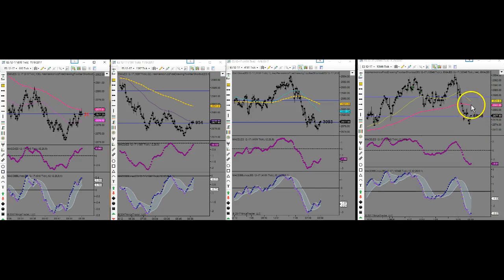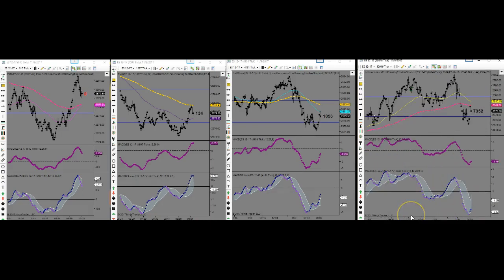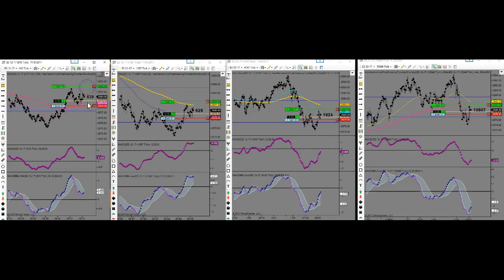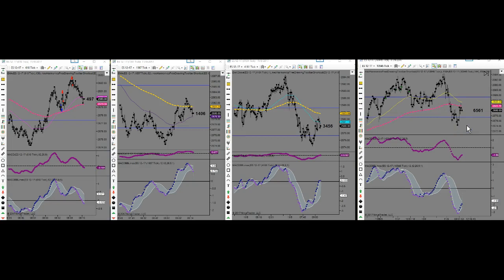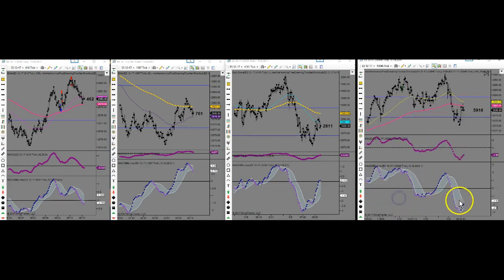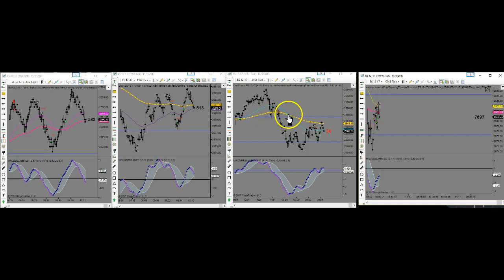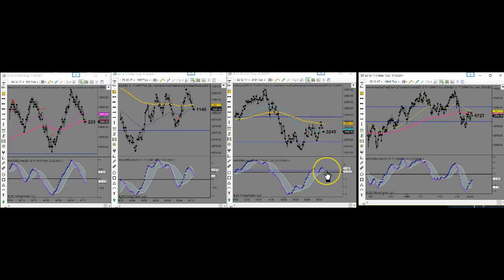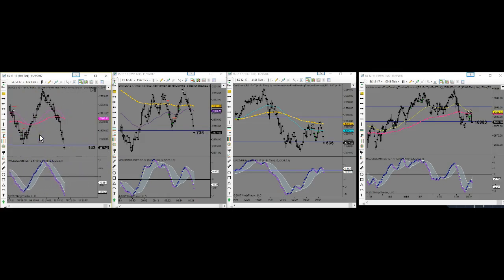11-9-17 3 trades, 4 exits +11 Points With Some Changes to th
Man!  Today was a trading DREAM! Oh—and hello again!  Hope you haven’t forgotten me!

I haven’t been totally MIA—I’ve traded a few days here and there but I have also been listening in to a few things which haven’t allowed me to run my recorder as usual.  I’ve been sorting through some things and switching a few things up that I’m pretty certain will help others be able to flow with the market as well.

First thing you may notice—I have 2 MACDs on my chart in the beginning.  I used the ones on the bottom for as long as I’ve been involved with Eminis and made the switch to the ones on the top about a year ago.  I do love them both but have realized that teaching the value of the Bollinger bands WITH the MACD movements… shallow retracements, moves outside and rolls inside of them… really can help someone get to the next level with them.  I took off the bands for the sake of minimizing lines on my chart and because I could already imagine where the bands would be due to the BB’s behavior…. That took YEARS to do, so might be a wee bit easier if I teach you how to properly use them. So, before the day was done, I just went ahead and switched on over to them for good.

Anyways, I recorded some trades I took, some I just marked because things were hectic—and there’s one I didn’t record because I had only shut the recorder down (which I’ll post on the old IG and FB). I’ve vowed not to trade for the next 6 trading days so that I can get some serious work done on the curriculum in the few hours a day that I have before my lovely kids crash off into the quiet space I’ve created for myself   I mean—it is why I do this anyways!
Happy Thursday you lovely people!  Hope to catch y’all in a week or so!!